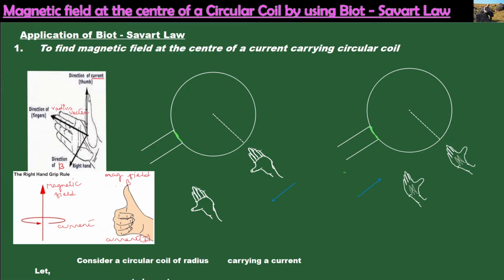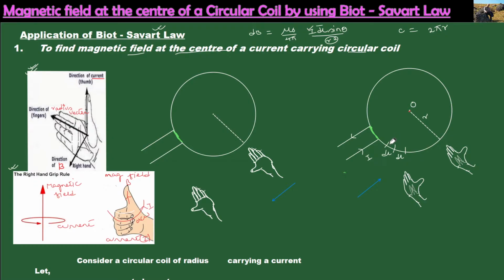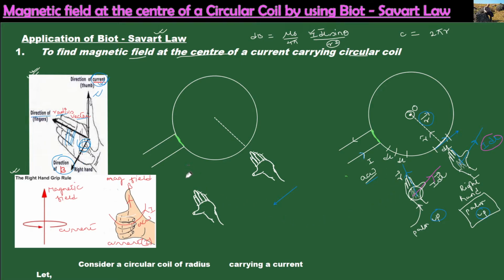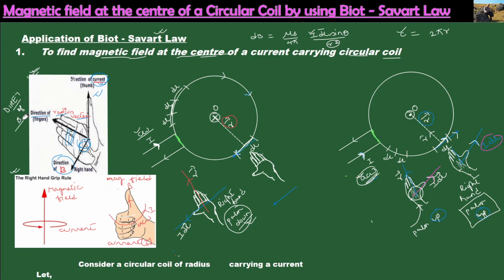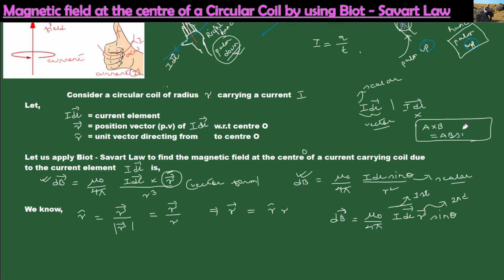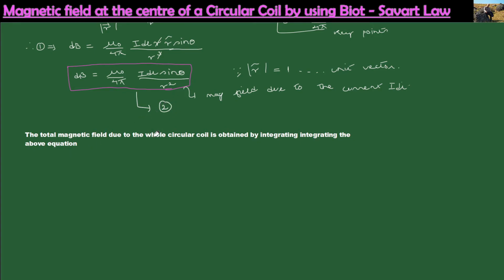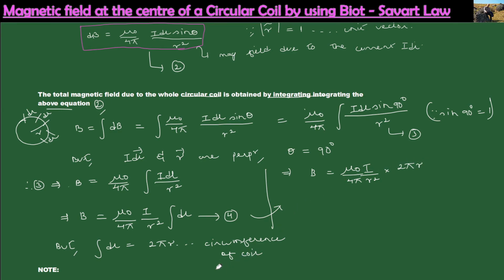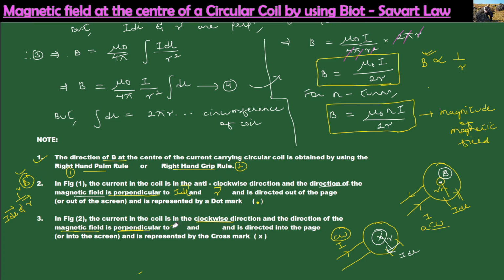Magnetic field at the Centre of a Circular Coil by using Biot - Savart Law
Inorder to find the magnetic field at the centre of a circular coil, we apply Biot Savart Law.

Keep in mind that while deriving the condition, we need to strictly adhere to the magnitude and direction of magnetic field dB at the centre of the coil.

The following are the main points:
1. Consider the current element (Idl) which is the source which produces magnetic field at the centre.
2. The direction of flow of current.
i.e., clockwise or anti - clockwise direction.
3. Calculate the magnitude of dB using Biot Savart Law.
4. Determine the direction of dB at centre of coil by using the Right Hand Thumb Rule or Right Hand Palm Rule.